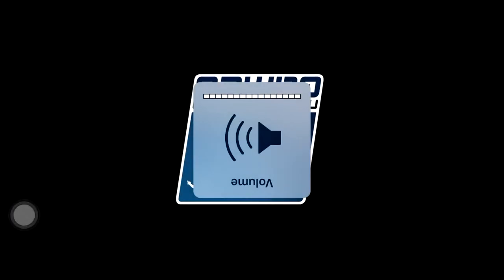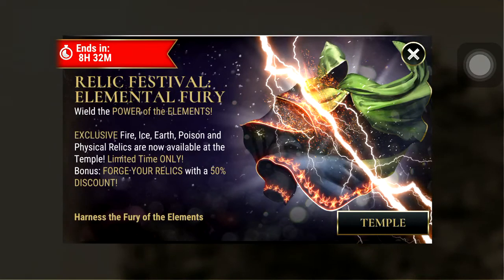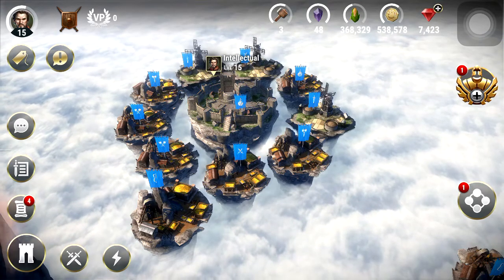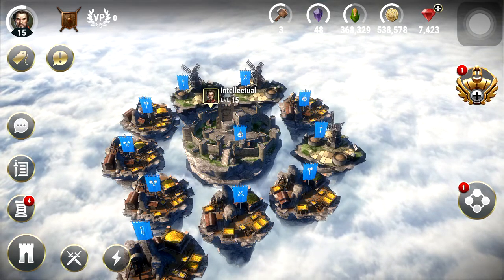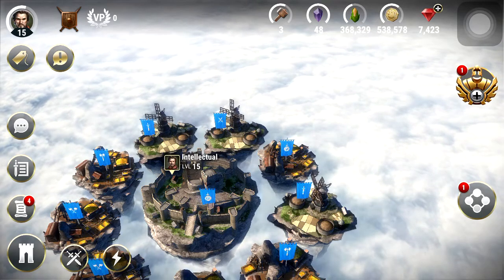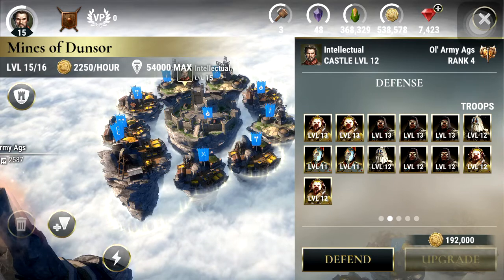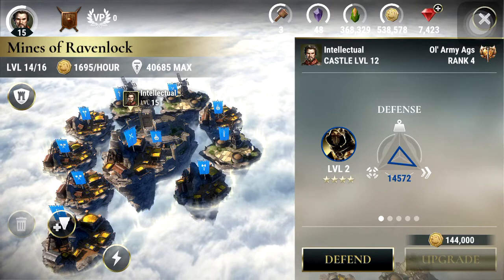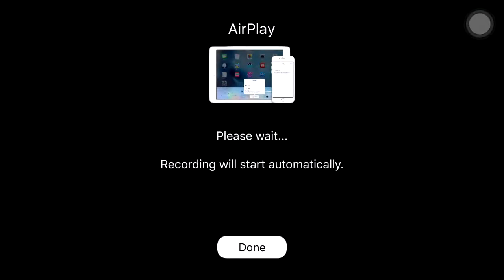Dawn of Titans INCOMING UPDATE 1.16! LAND CHANGES AND TITAN CHANGES!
Talking about the update, a great step for the game. A "quality of life" update!